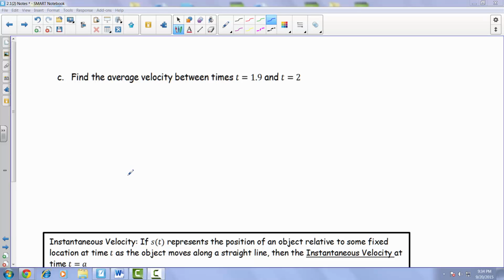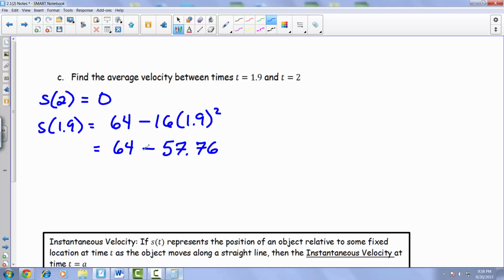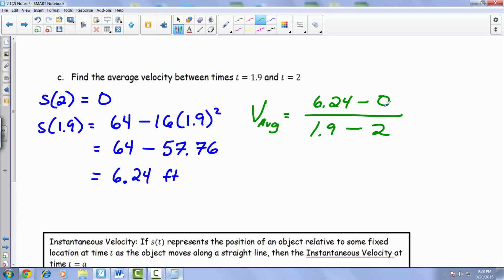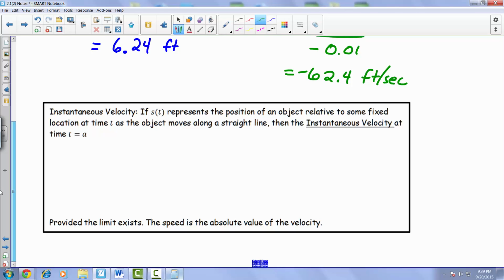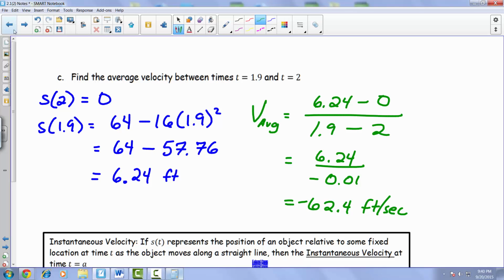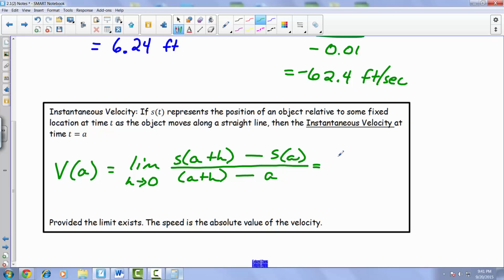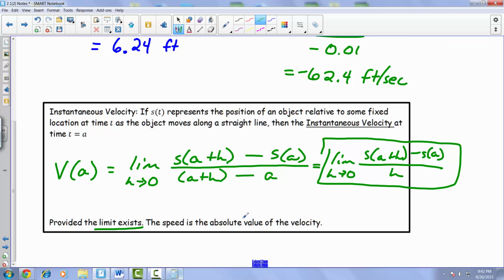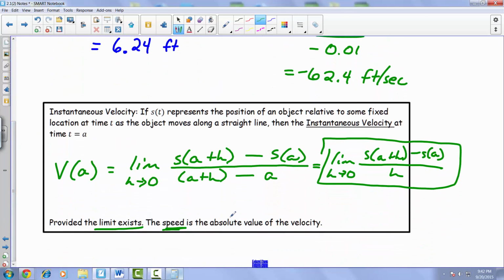2.1(2) Notes Example 2c